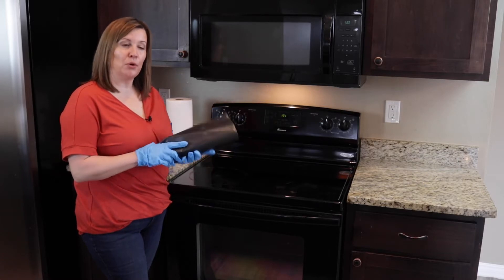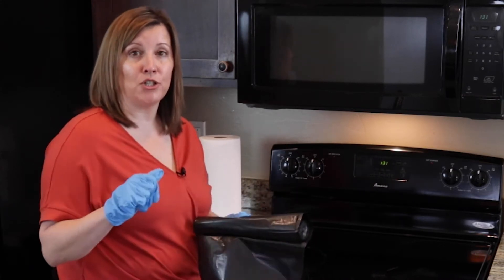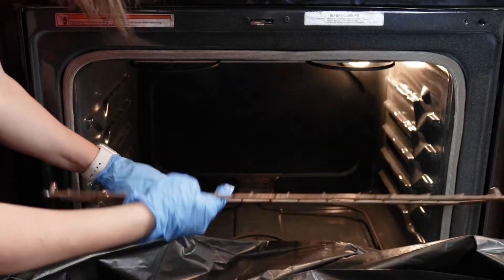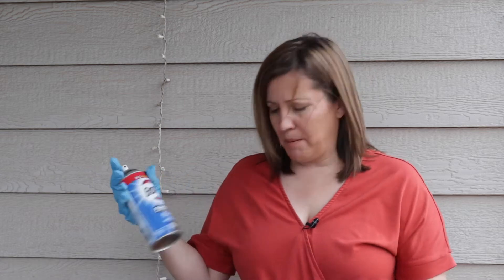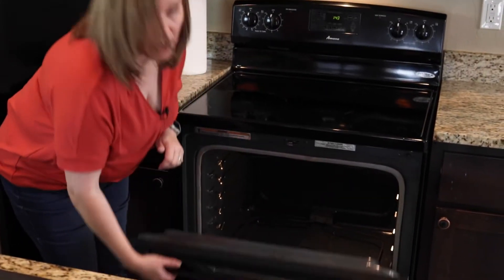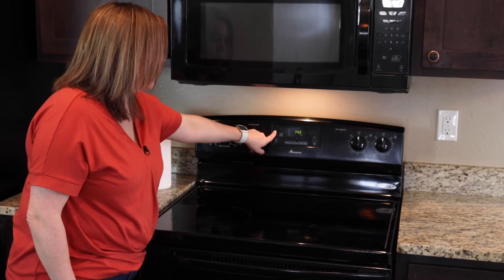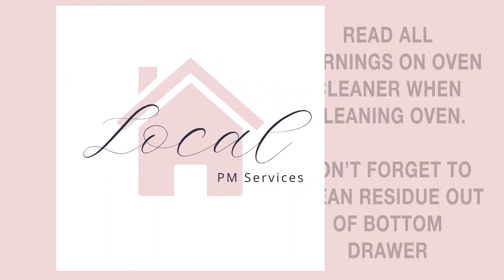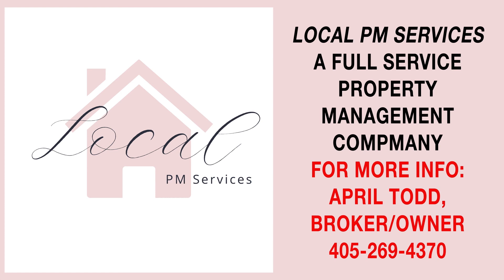How to clean a "self cleaning" oven!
Have you ever cleaned a self-cleaning oven?  It really has a couple of tricks that you should know to keep from damaging the oven or the components in the oven.